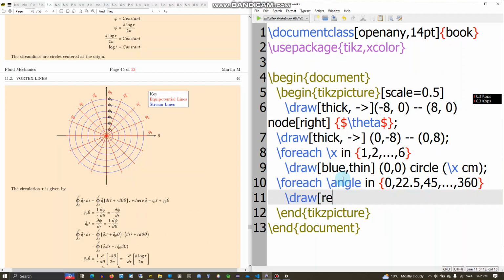🚀 Mastering LaTeX: Tips and Tricks for Beautiful Documents | LaTeX Tutorial - Part 02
🎬 Video Overview:
Embark on a journey into the world of LaTeX with our latest tutorial! In this video, we unveil a collection of tips and tricks that will elevate your document creation to the next level. Whether you're a seasoned LaTeX user or just starting out, these insights will enhance your typesetting prowess.

🔍 Key Points Covered:

Quick LaTeX setup for beginners.
Advanced formatting techniques for professional-looking documents.
Time-saving shortcuts and packages.
Troubleshooting common LaTeX issues.
🎯 Who Should Watch:

Students and academics looking to improve document presentation.
LaTeX enthusiasts eager to explore advanced features.
Beginners seeking a solid foundation in LaTeX typesetting.

🔧 Tools Used:

LaTeX distribution of your choice (e.g., TeX Live, MiKTeX).
Text editor or integrated development environment (IDE) for LaTeX (e.g., TeXShop, Overleaf).
🤓 Learn and Typeset Along:
Code snippets and demonstrations are provided in the video, allowing you to follow along and implement LaTeX tips and tricks in your own documents.

🙌 Thank you for Typesetting with Us!